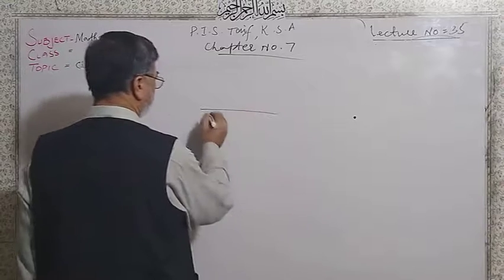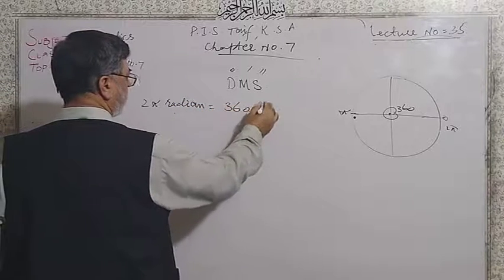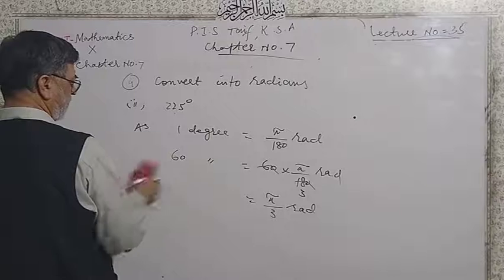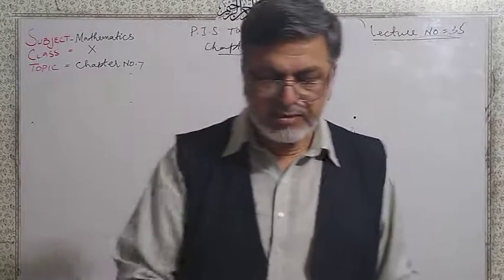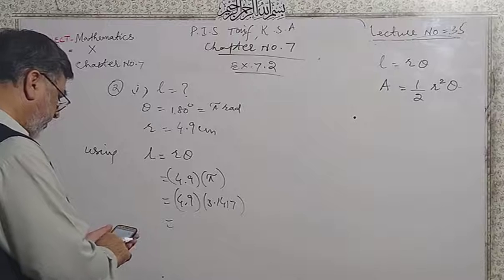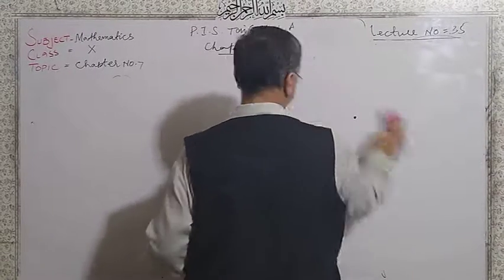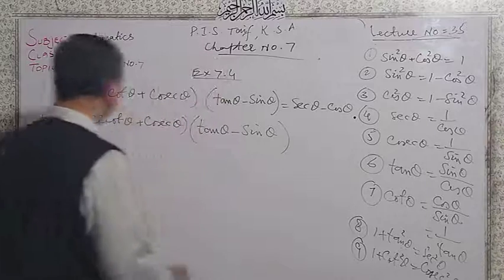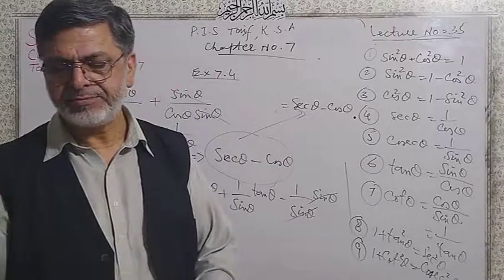Grade 10 Maths 35